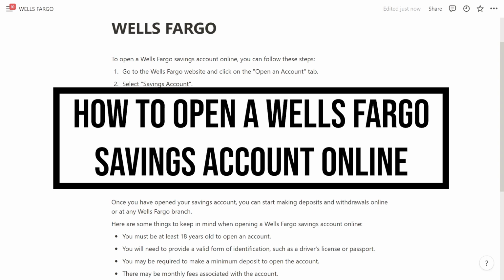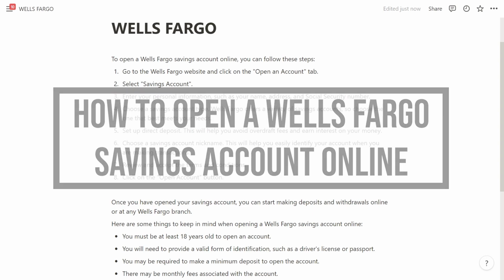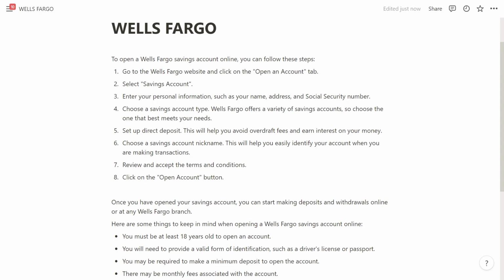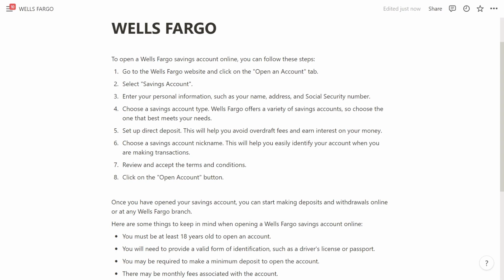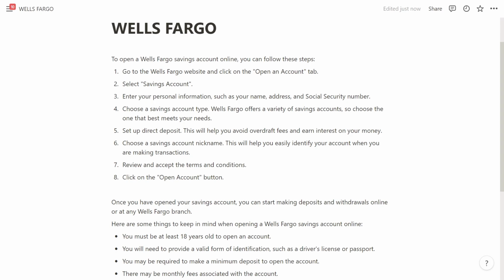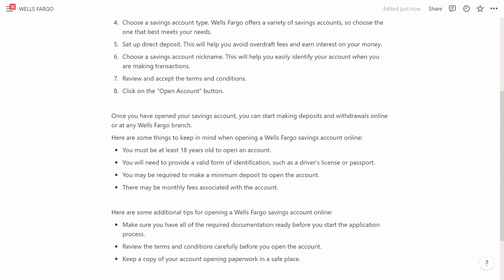How To Open A Wells Fargo Savings Account Online (2025)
In today's video i will cover how to open a wells fargo savings account online. Opening a wells fargo savings account online is a very easy and fast process so make sure you watch this tutorial right until the end so you dont miss any steps!